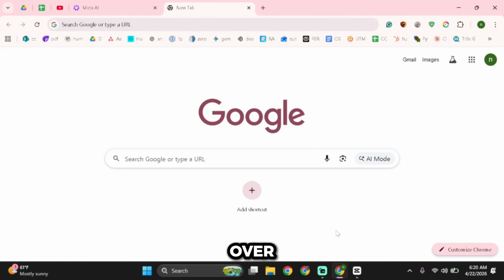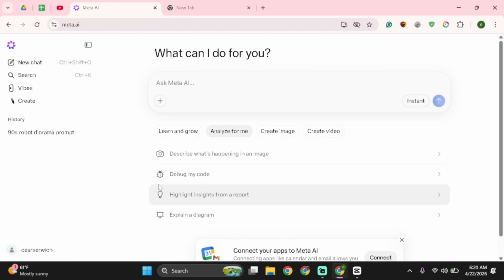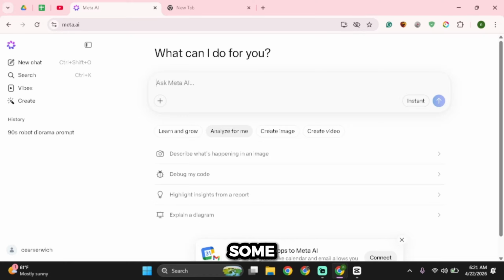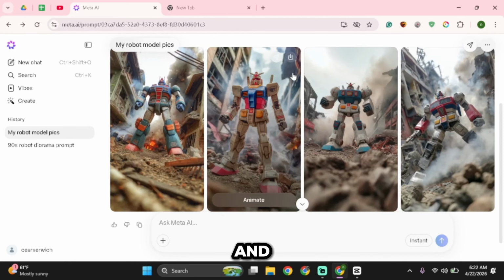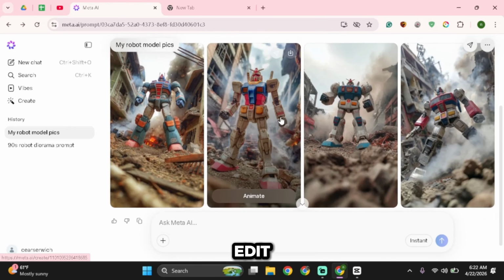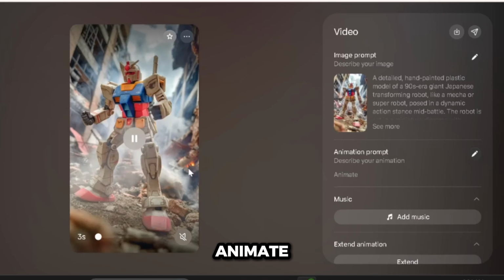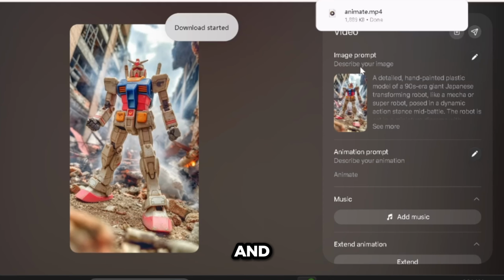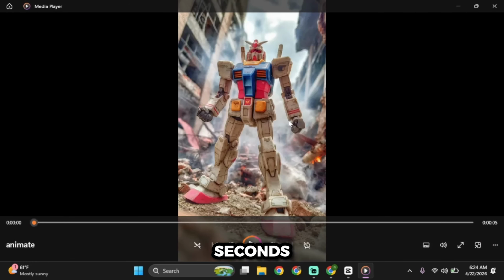How To Use MidJourney For Free (2026 Guide) | Easy Beginner Tutorial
Learn how to use MidJourney for free in 2026 with this simple beginner-friendly guide. This tutorial shows you how to access AI image generation tools and explore free alternatives or trial methods safely.

In this video, you’ll learn:

What MidJourney is and how it works
How to access MidJourney via Discord
How to generate your first AI image
Tips for writing better prompts
Free alternatives if access is limited

👉 Important: MidJourney is a paid tool, but there are ways to explore free trials or alternatives.

Timestamps:
0:00 – Introduction
0:05 – What is MidJourney
0:25 – Access via Discord
0:55 – Free options explained
1:15 – Prompt tips
1:36 – Final summary